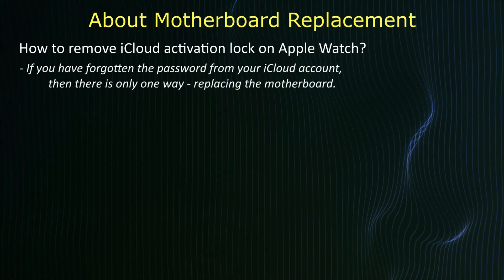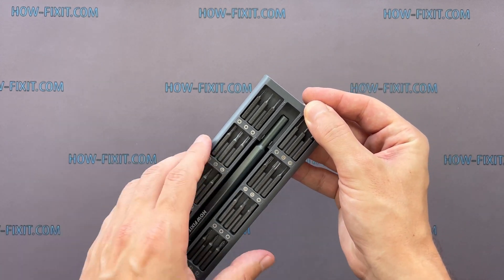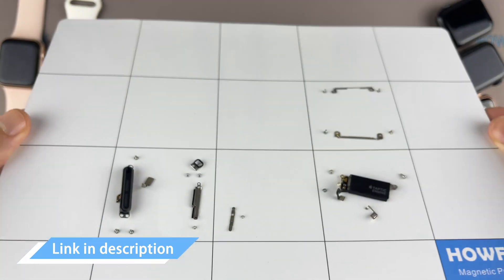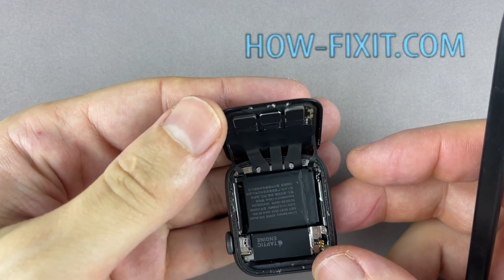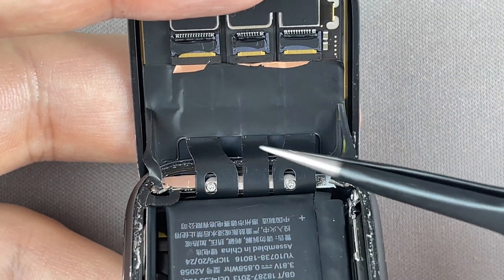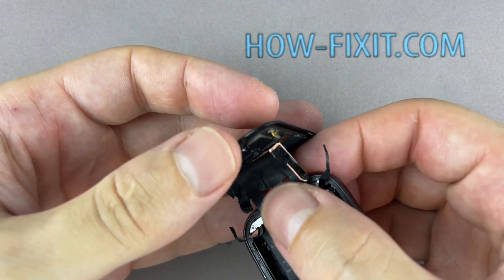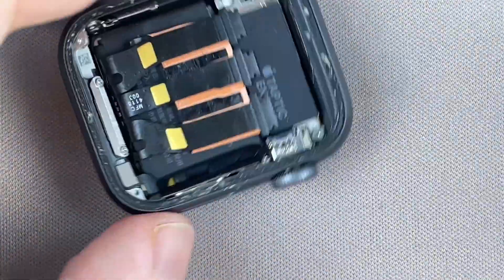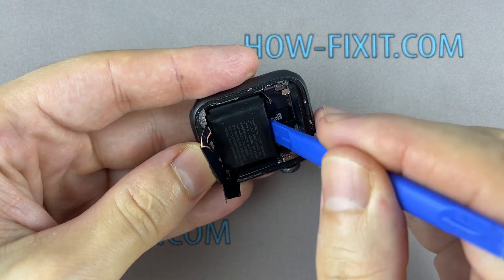Apple Watch Series 4 Motherboard Replacement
Use this video to remove iCloud lock from your Apple Watch 4. Repair guide, how to replace the motherboard on Apple Watch Series 4.

Time code:
0:03 How to Remove iCloud Activation Lock on Apple Watch Series 4
0:12 Replacing the motherboard to unlock the Apple Watch Series 4
0:20 Where to buy a motherboard for Apple Watch Series 4
0:56 Tools for Disassembly Apple Watch Series 4
2:22 Start disassembling the Apple Watch 4
9:58 Motherboard replacement
10:10 Assembly Apple Watch 4

*** About Apple Watch 4 motherboard replacement ***
To remove iCloud activation lock on Apple Watch Series 4 you need to replace the motherboard. There is no other way to unlock the watch, replacing the motherboard gives you a like new apple watch on which to activate your Apple ID. The repair may take more than an hour.